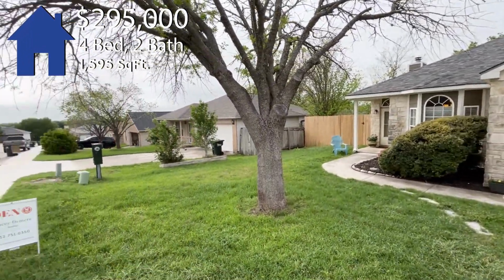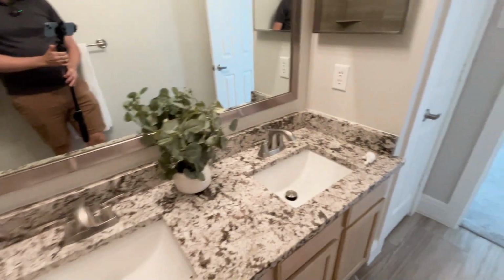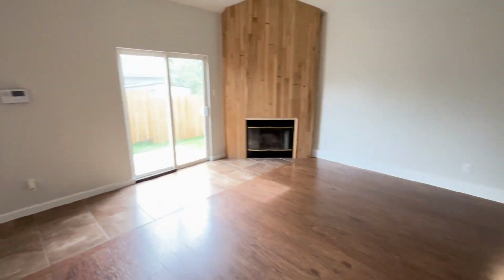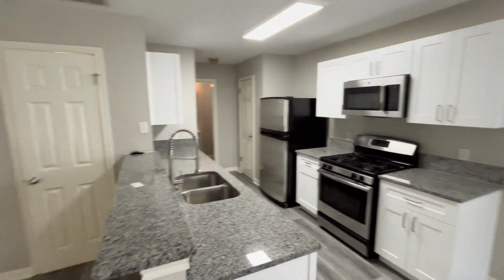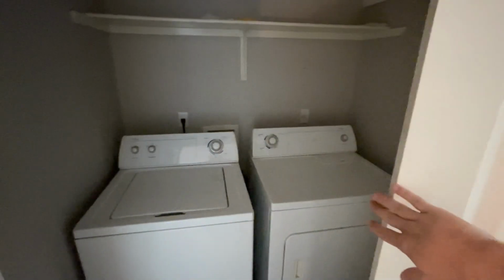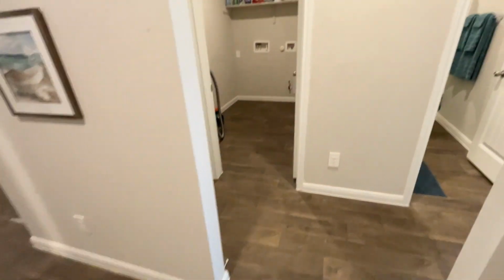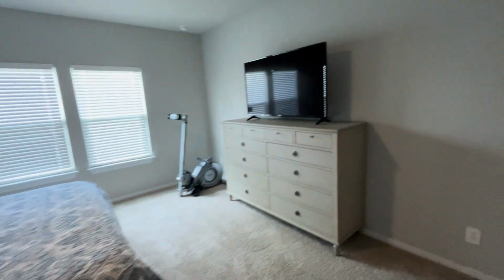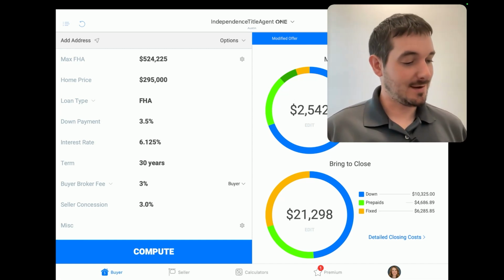San Marcos TX Homes Under $335K + Monthly Payment Breakdown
Thinking about buying your first home in Texas? In this video, I tour 3 San Marcos TX homes priced between $295K–$335K in popular San Marcos TX neighborhoods: Whisper San Marcos, Hills of Hays San Marcos, and Bishop Square homes. Whether you're looking for affordable homes Texas, exploring the Texas real estate market, or just curious about San Marcos TX home prices, this is the perfect home tour San Marcos TX buyers need. I also break down what each home really costs with a full monthly payment breakdown, making it ideal for any first time home buyer Texas. Learn about San Marcos real estate, discover great starter homes Texas, and get key real estate tips Texas for buying a home in Texas. If you're searching for homes for sale San Marcos TX—start here!
🤔Moving to Austin Texas? Let's Chat!🤠
If this is your first time to this channel, and you want to know everything about Austin Texas and the surrounding areas, then subscribe▶ and tap the bell🛎 for notifications, so you can be the first to know about the current market in Austin Texas. 😁
00:00 Intro
00:57 $295k Home Tour
10:49 $310k Home Tour
19:03 $335k Home Tour
25:57 Price Comparison
32:52 Final Thoughts